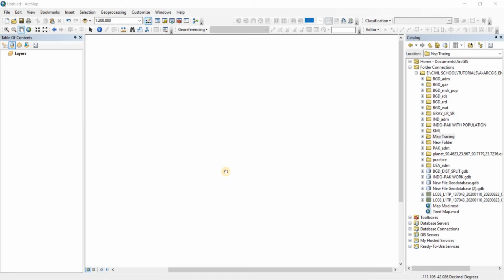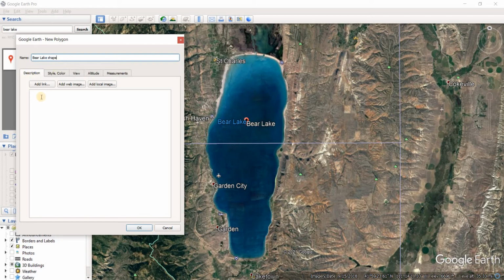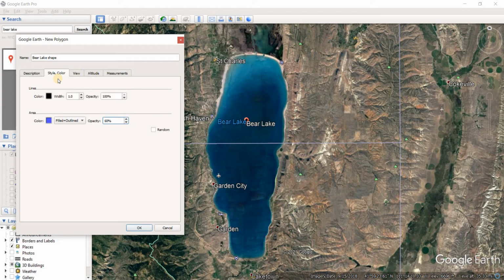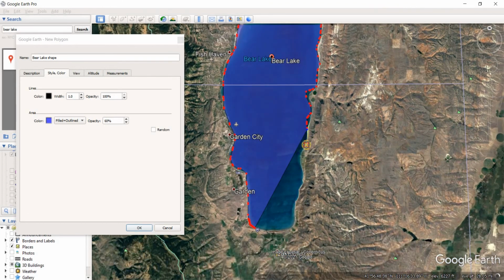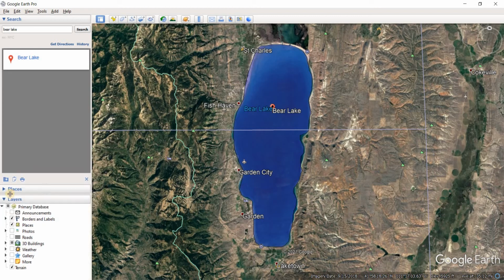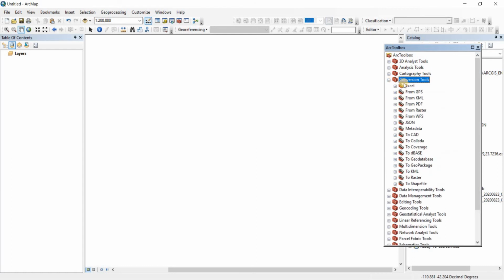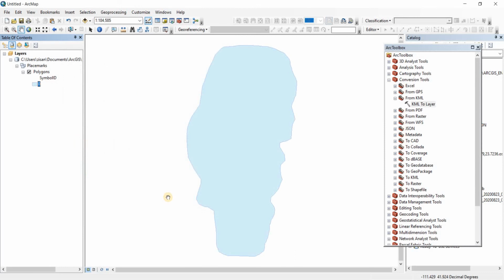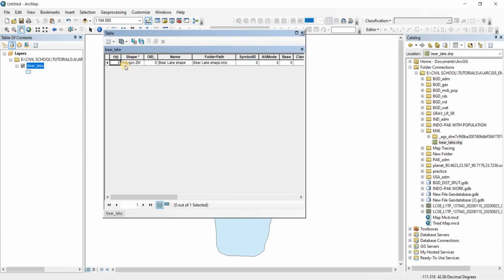How to make shapefiles using Google Earth